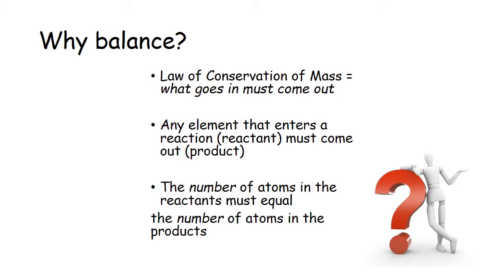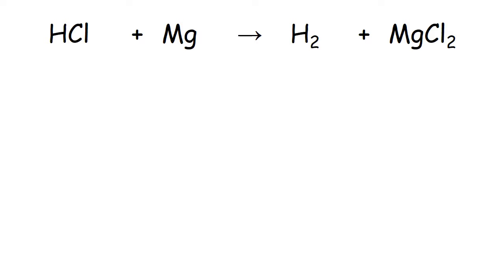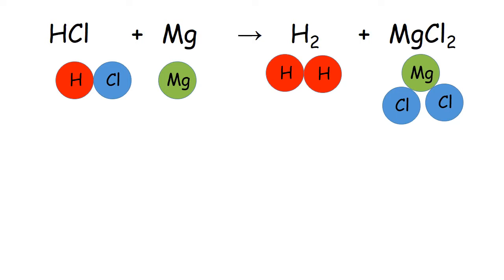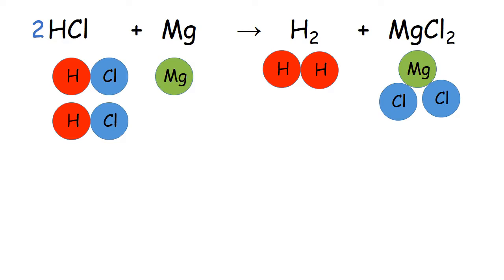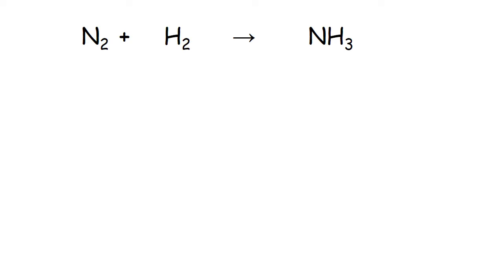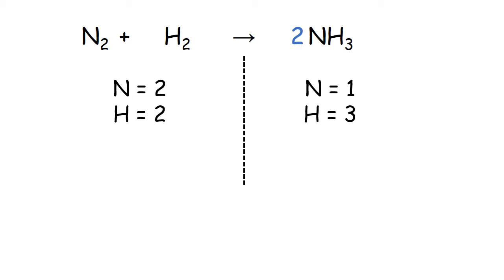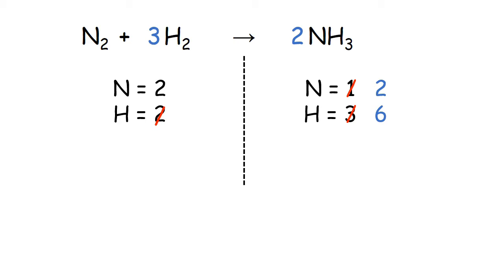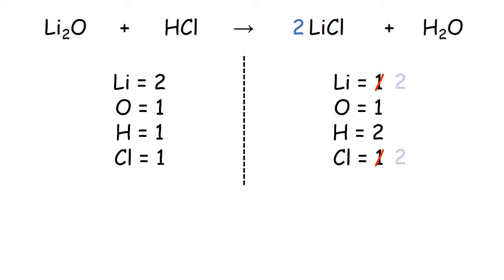Balancing Chemical Equations 2016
Video tutorial on balancing Chemical Equations